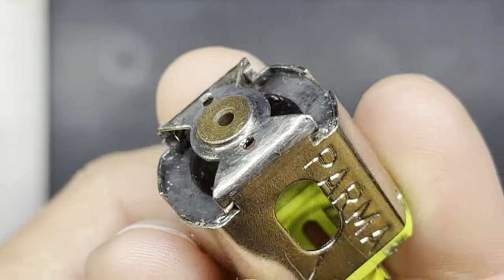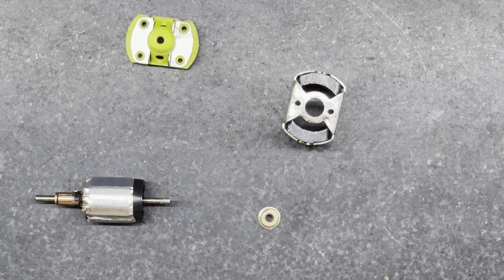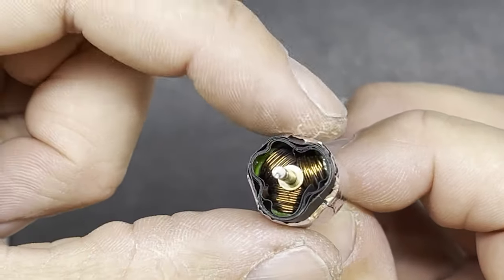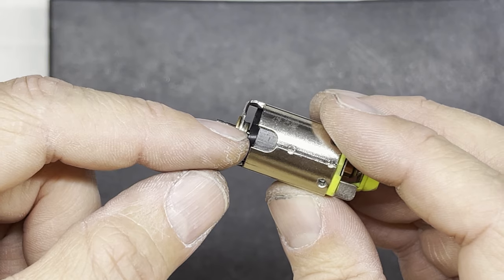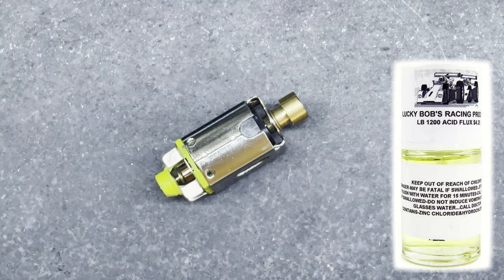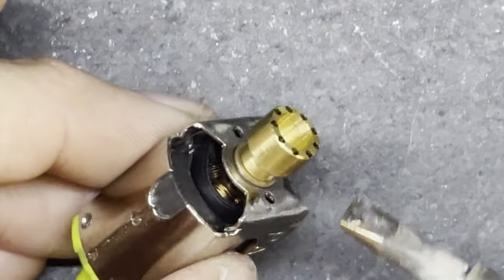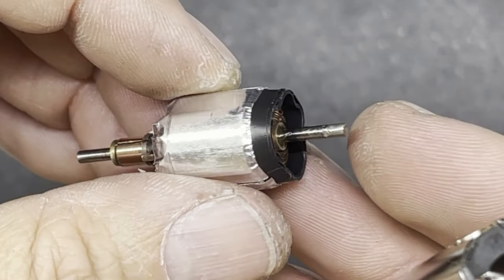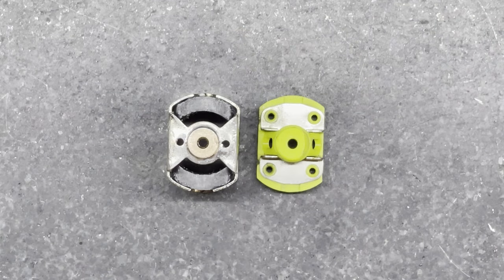Servicing a slot car motor to improve performance Super 16D Slot Stox - Part 4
In this episode I install a new can bushing and show you some tips to make sure it is aligned correctly.

*** ROTARY TOOLS ***
Proxxon Rotary Tool (Collet version)
Proxxon Rotary Tool (3 Jaw Chuck version)
Proxxon Rotary Tool with adjustable multi-unit power supply
Proxxon Micromot fixed speed with power supply (EU Only)
Proxxon Micromot adjustable speed without power supply (EU Only)
Parkside Rotary Tool (UK ONLY - Battery Powered) (I have 4 of these myself and they are excellent)

***SLOT RACING SHOP
ATTAN Rim Drilling Jig (3/32 Axle)